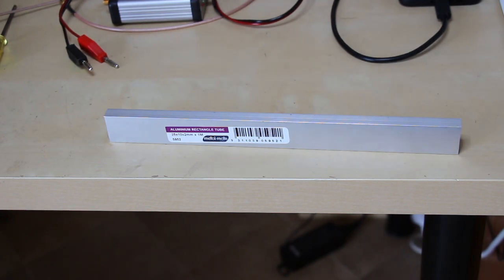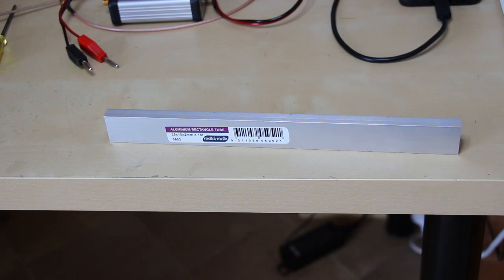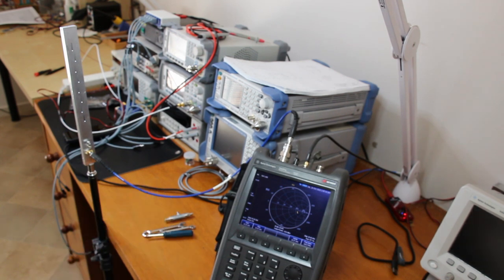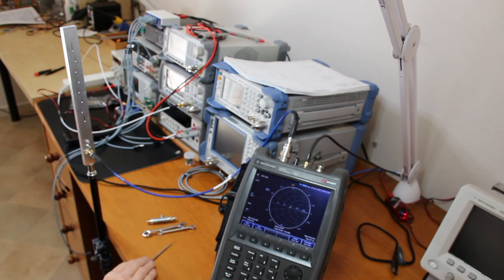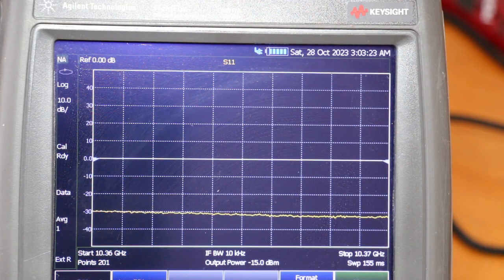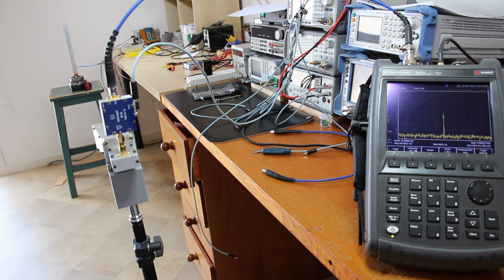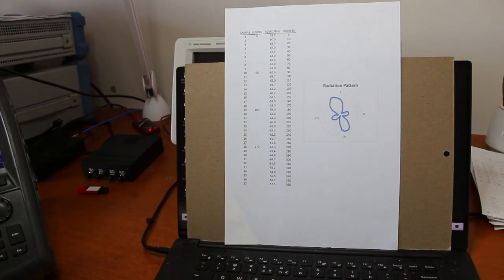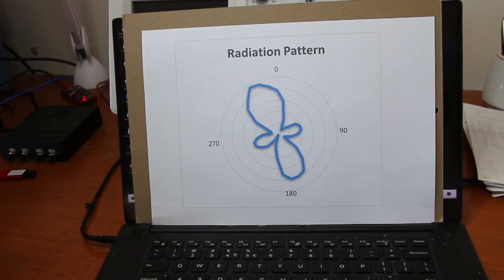#42 Design, Construction and Test of a 10 GHz Slot Antenna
Nice to be used, for instance, as a personnal beacon